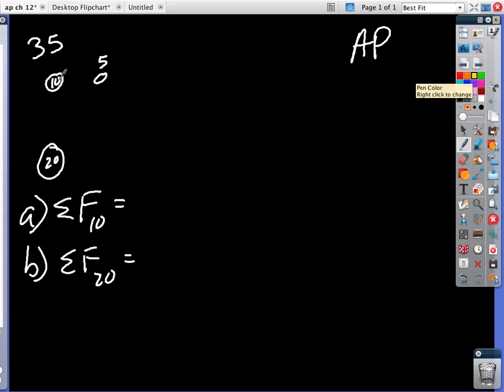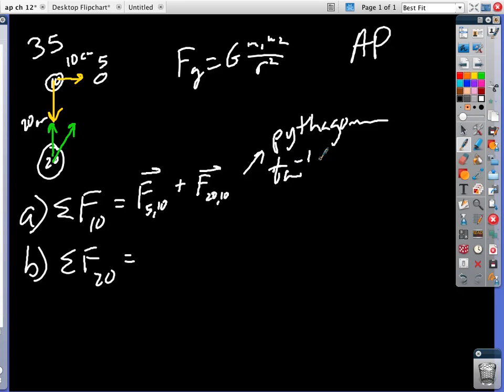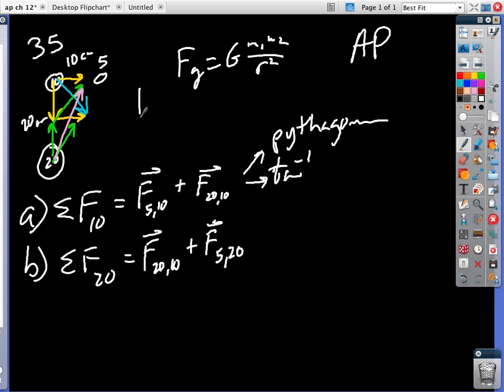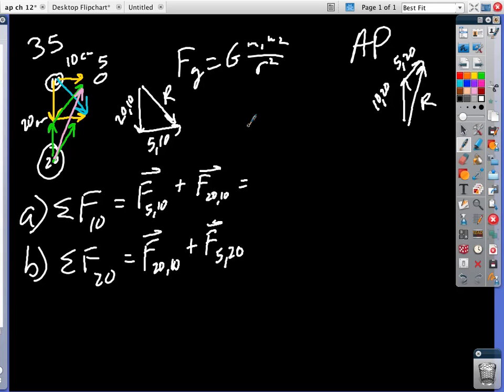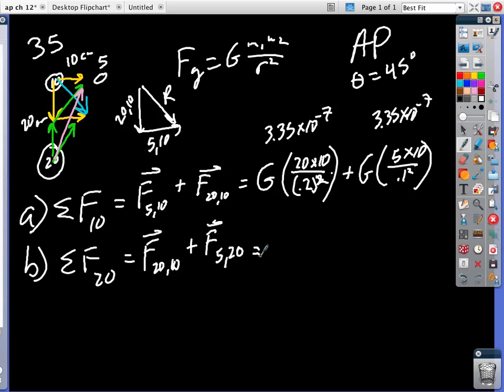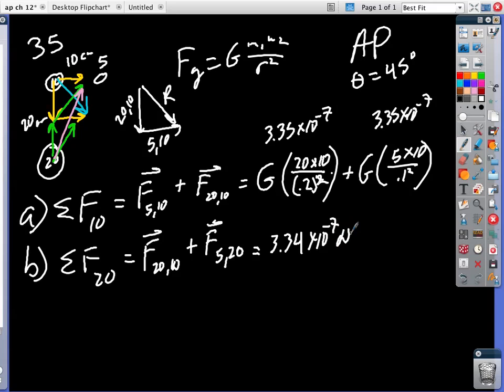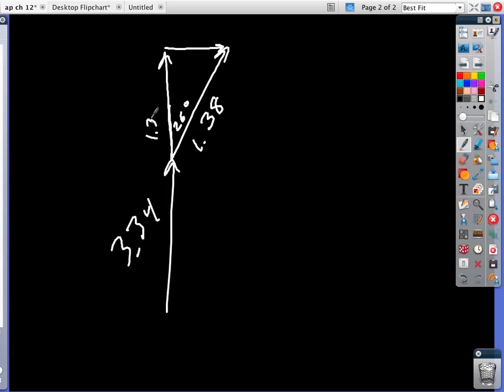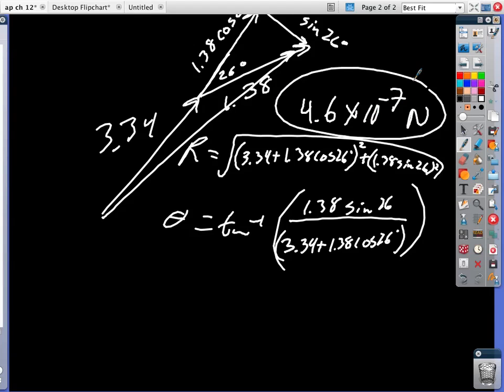ap ch 12 #35